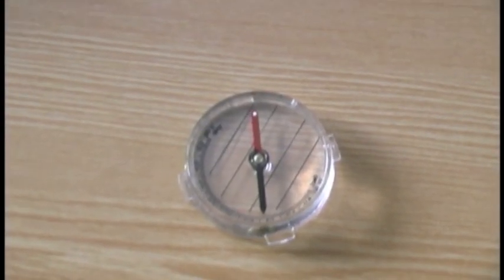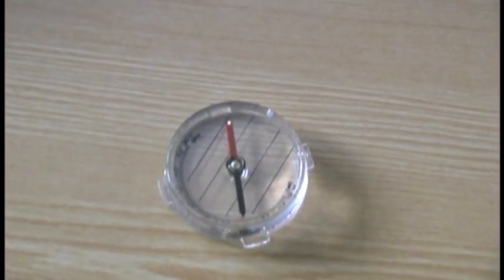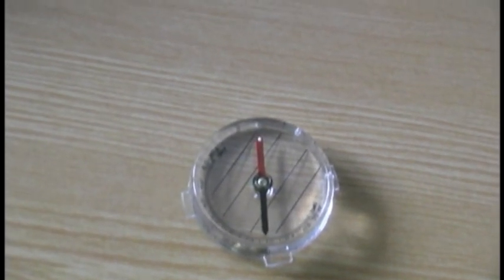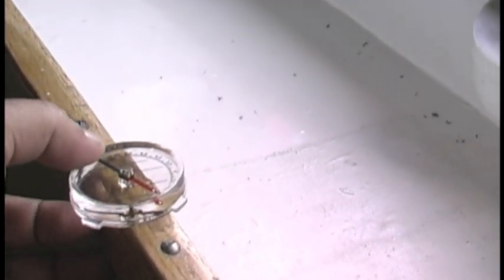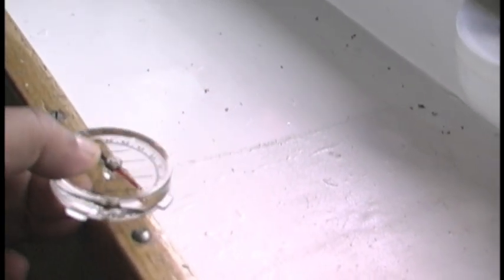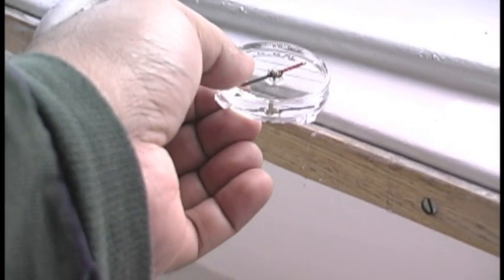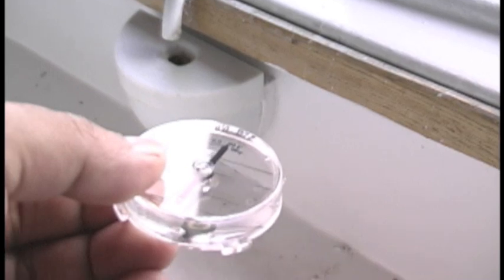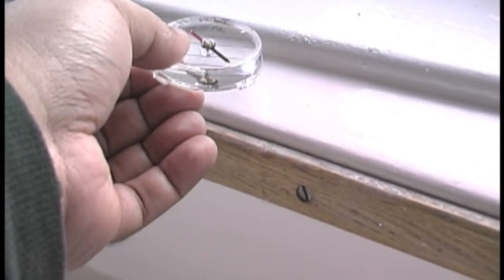To the Pole 9: Compass near North Pole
Near the North Pole the compass should always point South (ish). However, the horizontal component of the earth's magnetic field is weak so far North, and the vertical component or  dip is so strong, that when the compass needle is not dipping down it aligns to any ferromagnetic material -- becoming quite useless for accurate navigation.